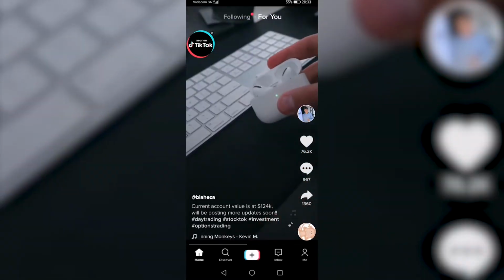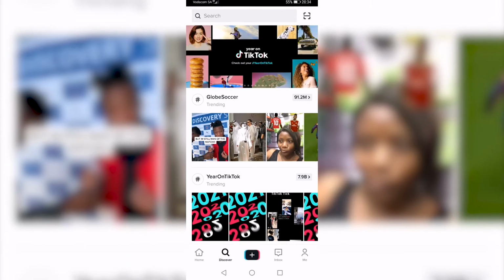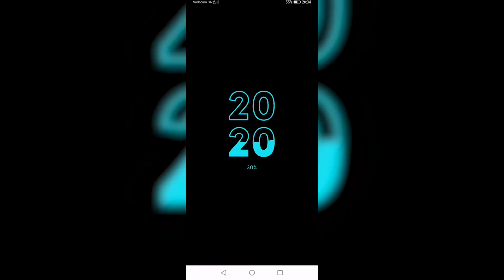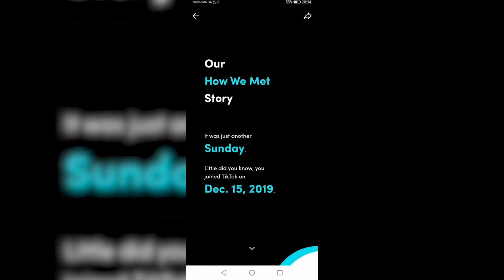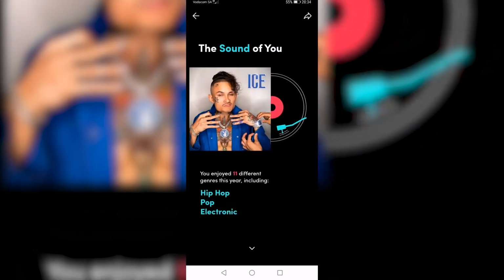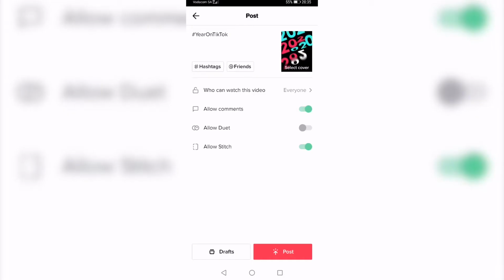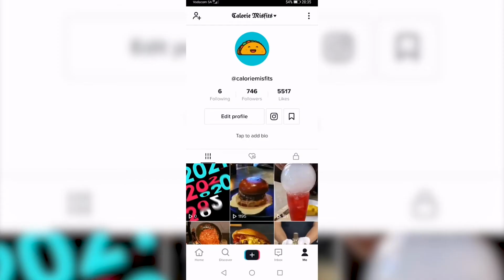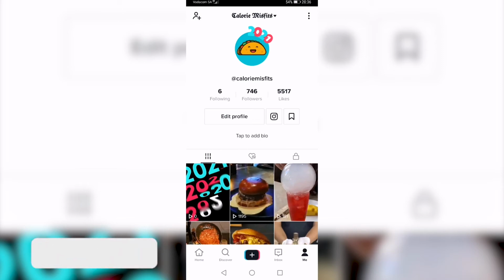How To Get The TikTok 2021 Badge On Your Profile Picture!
Want to know how to get the Tiktok 2021 badge on your profile picture? Tiktok just released this so you can be one of the first to impress your Tiktok friends. To learn the full process on how to get the Tiktok 2021 badge on your profile picture simply follow along with this video.